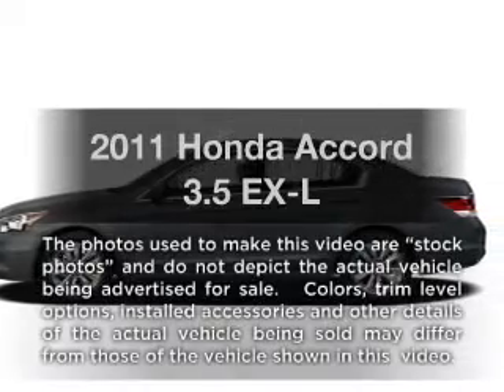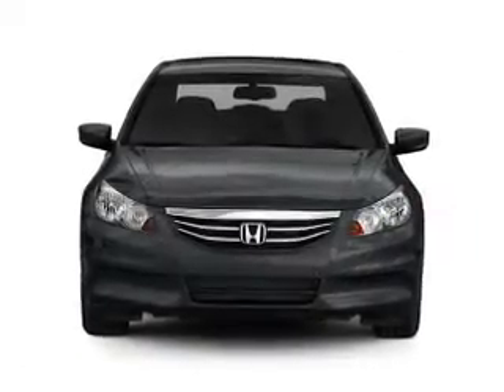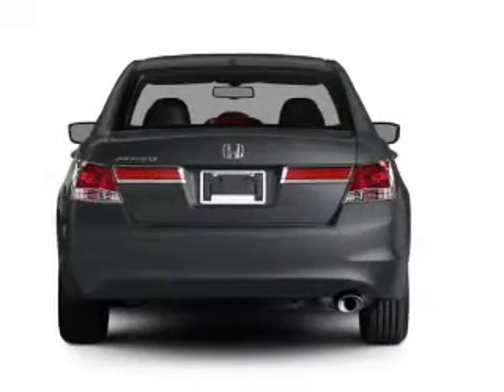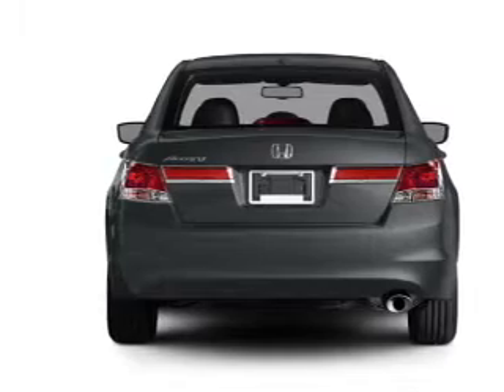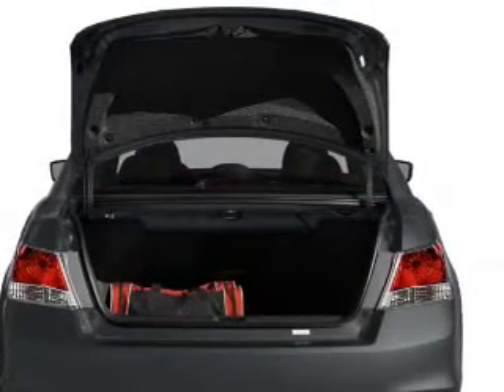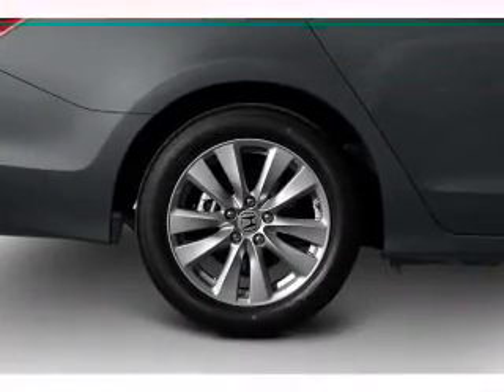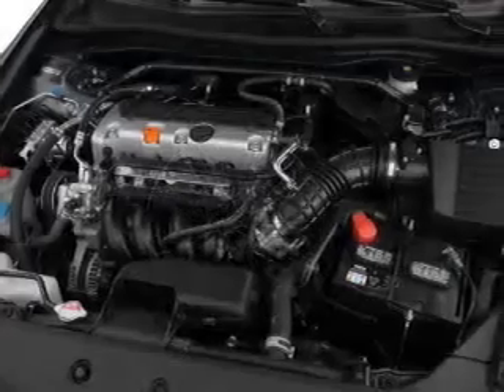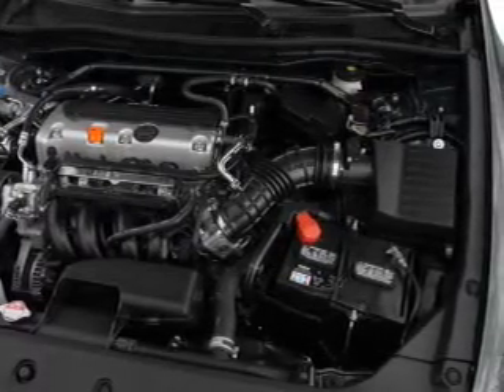2011 Honda Accord - CHESHIRE MA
Year: 2011
Make: Honda
Model: Accord
Trim: 3.5 EX-L
Engine: 3.5 liter 6 cylinder 24 valve
Transmission: 5-Speed Automatic
Color: White
Mileage: 11
Address:
452 S State Rd